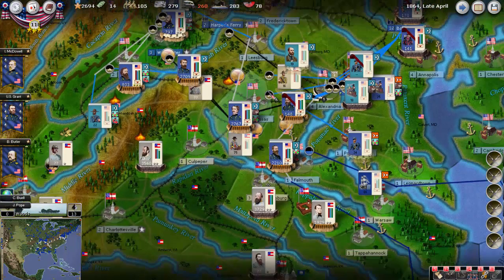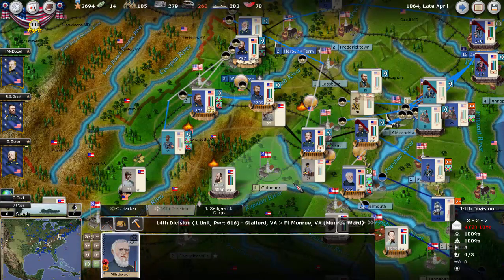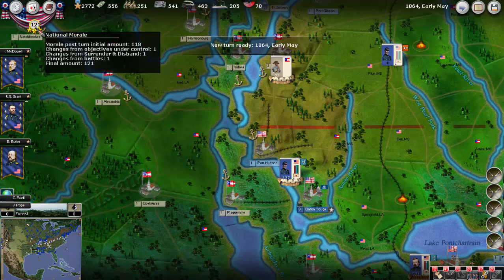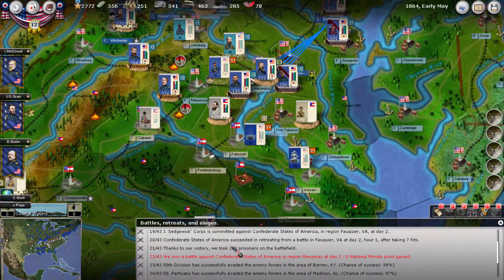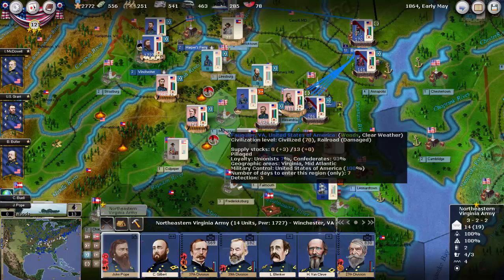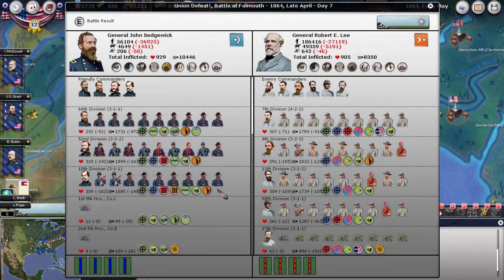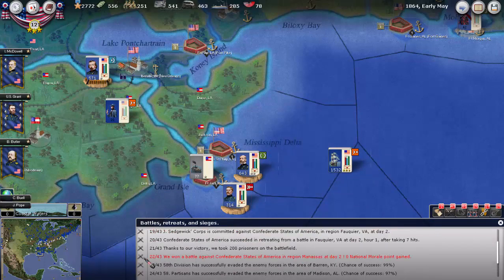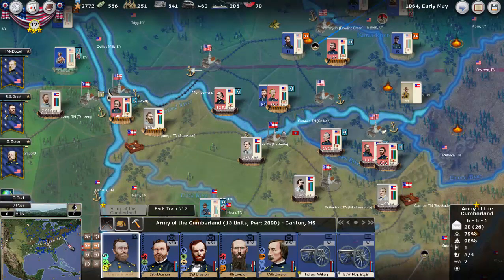AGEOD's Civil War 2 - PBEM - Union - Late April 1864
Jackson crosses the Rappahannock with 170,000 men. Largest CSA force I've ever seen!